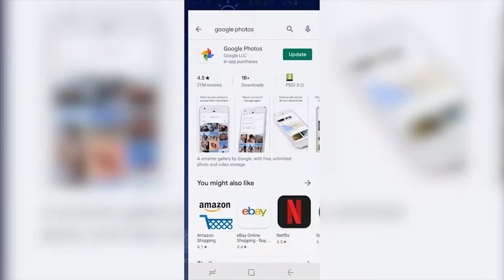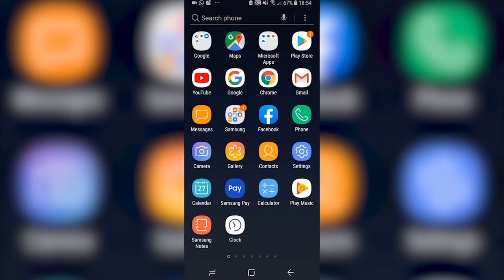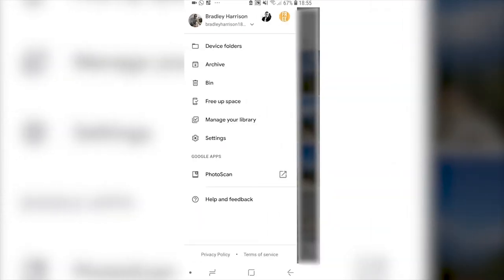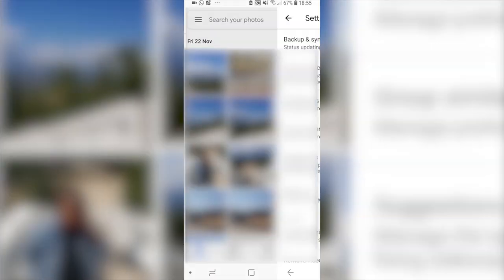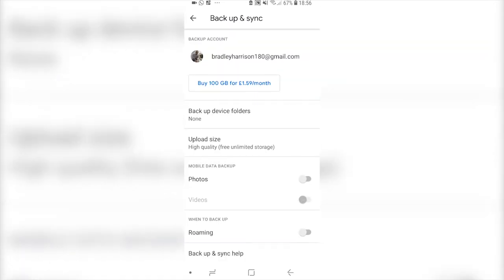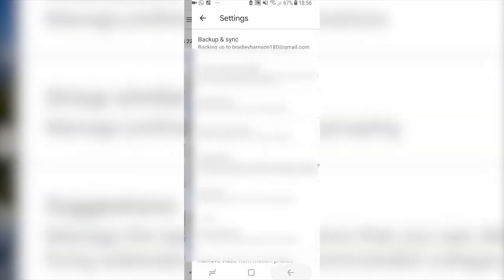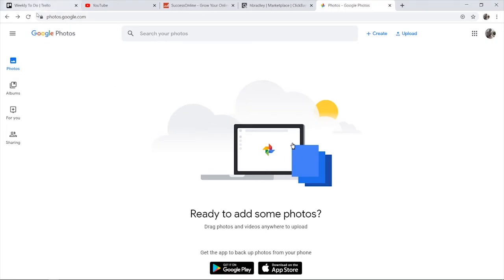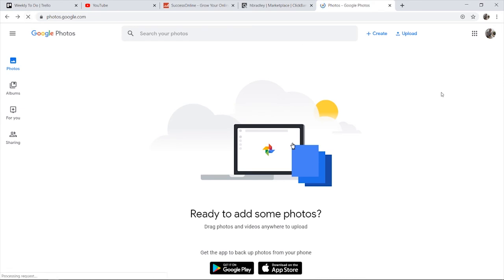How To Backup Photos on Android Phone | Backup Android Photos Easily!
*KEEP YOUR FILES SAFE* This video shows you How To Backup Photos on Android Phone. Follow this tutorial for an easy way to backup Android photos.

Keep your files safe! Follow this step by step tutorial and learn how to backup photos on Android phone. This is a wireless backup. All you need to do this is your Phone and an internet connection.

Note: I wouldn't do this on mobile data because backing up photos uses a lot. Do this on a wifi network.